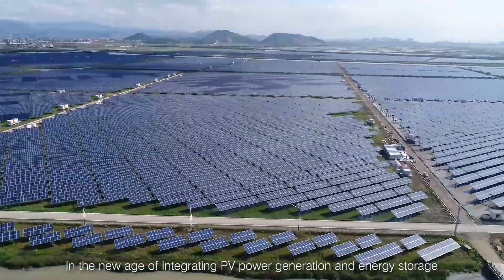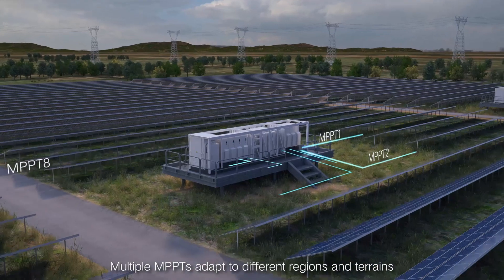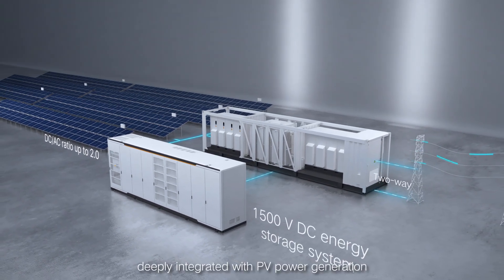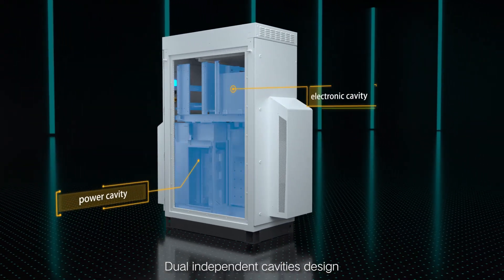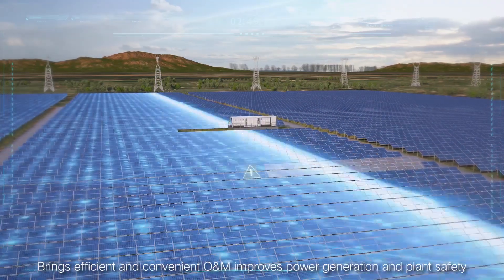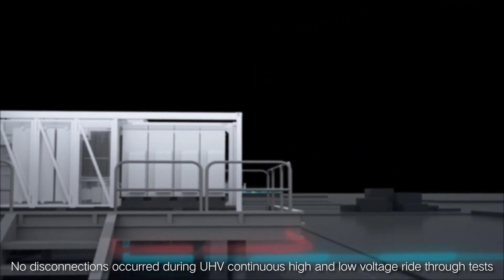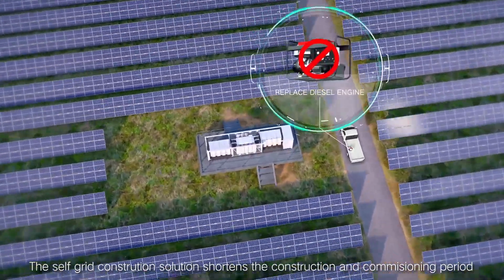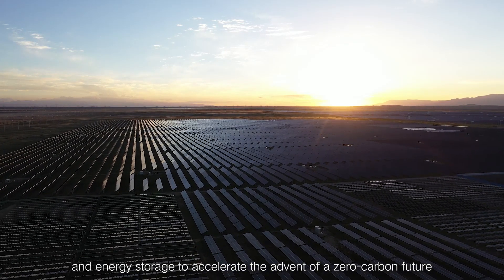Sungrow 1+X Modular Inverter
The first-ever inverter that combines the advantages of both central and string inverters. Our new-generation 1+X modular inverter satisfies various requirements and new situations of Utility-scale PV plants and will lead the next generation PV plant development.